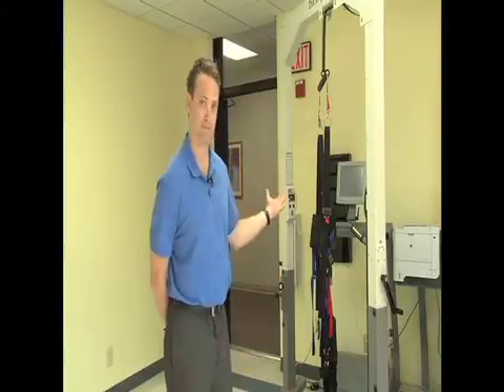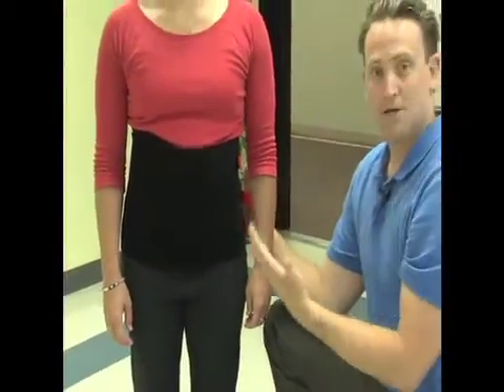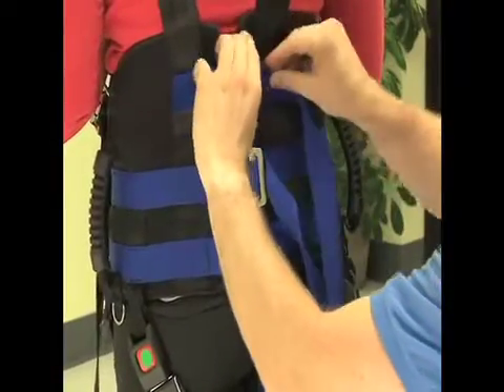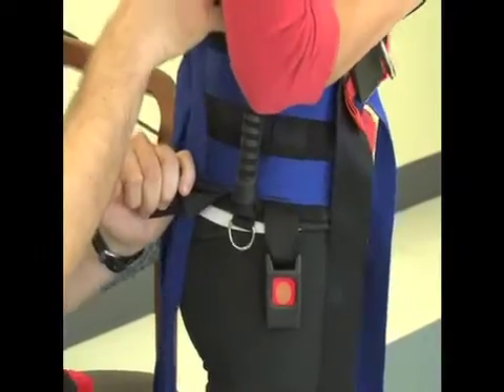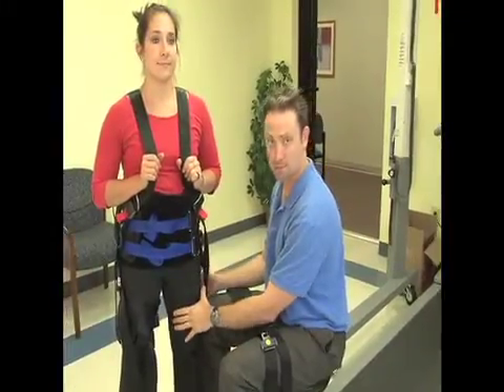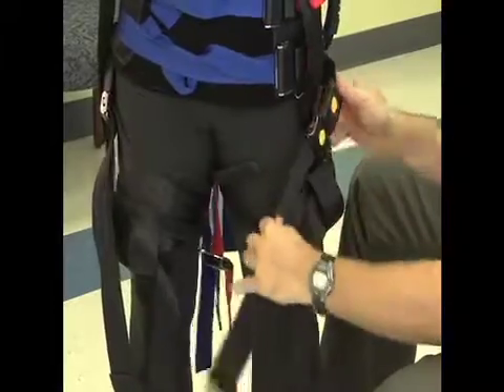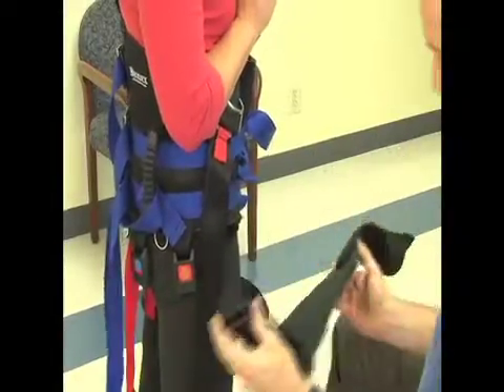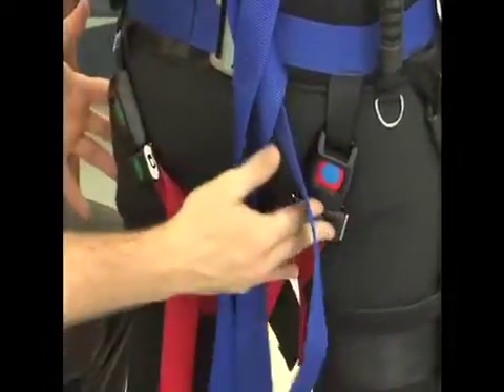Various ways to apply Biodex's Unweighing Harness for all levels of function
Various techniques how to apply Biodex's Unweighing Harness for individuals with neurologic impairments